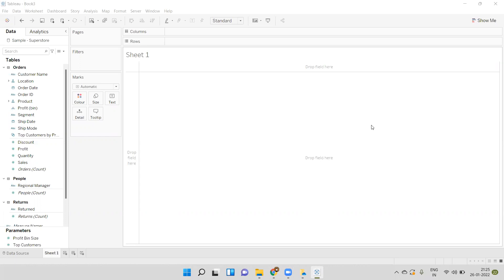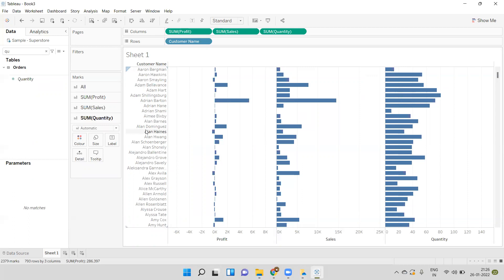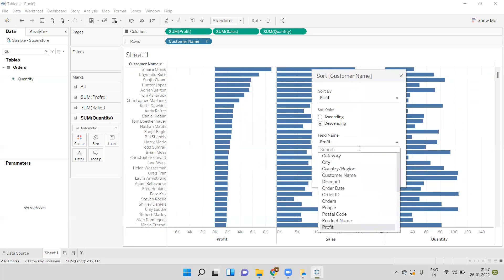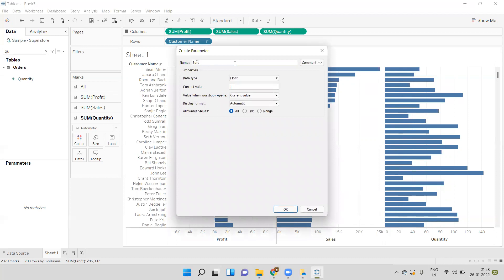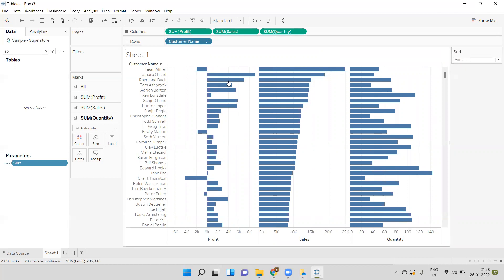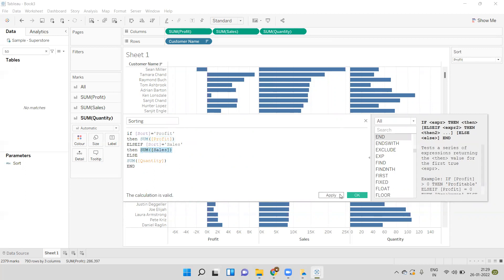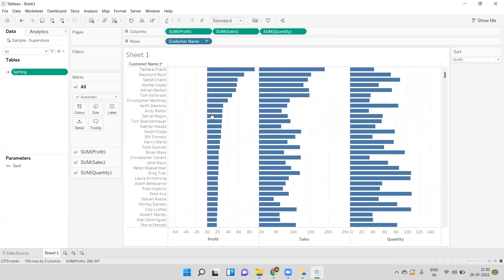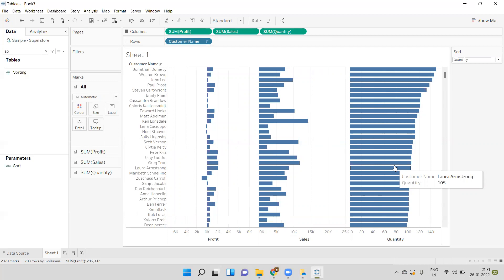Tableau Tutorial : Sorting Based on Parameter selection | Dynamic Sorting | PJ Analytics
Hi Everyone,

In this video i have explain about dynamic sorting based on Parameter selection.

Hope you like it. Please share your comments.